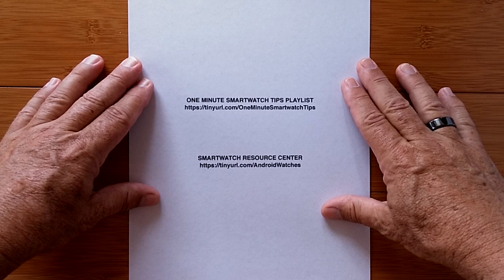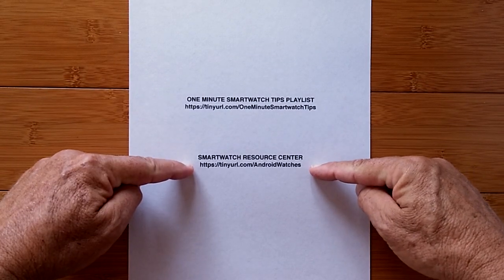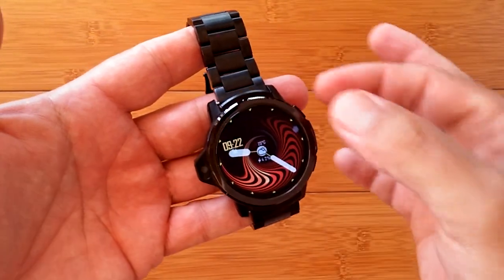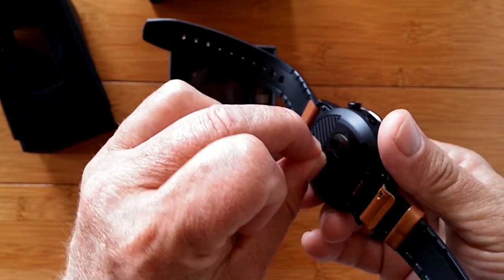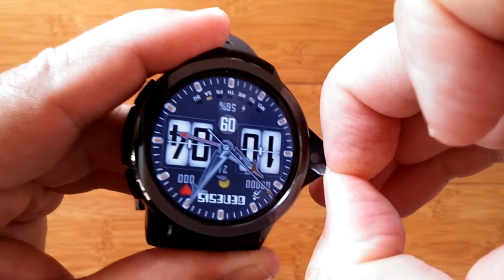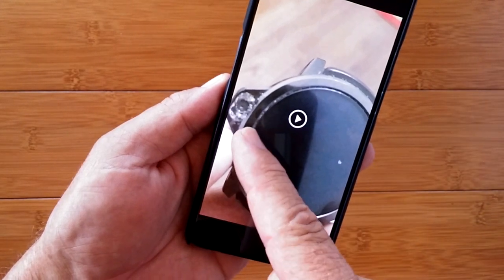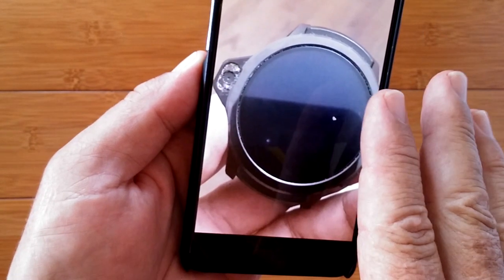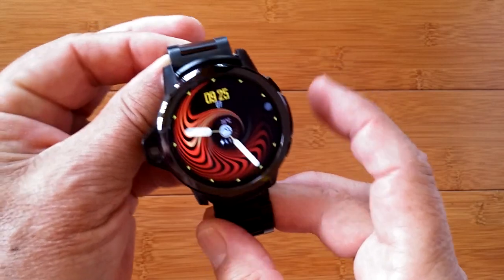One Minute Tips & Tricks for Android, Health, and Fitness Smartwatches: Removing Plastic Protectors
More Tips, Tricks & Watch Reviews at:  SmartWatchTicks.com

NOTE: Comments have been disabled for these short Tips & Tricks videos. Thanks! Also, check this resource for more technical information and additional Tips & Tricks

TinyURL.com/AndroidWatches